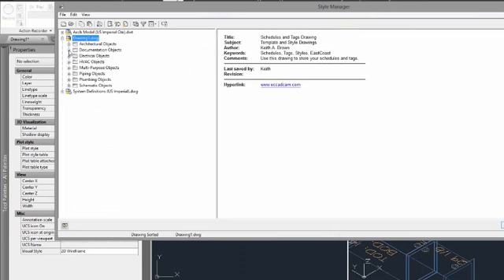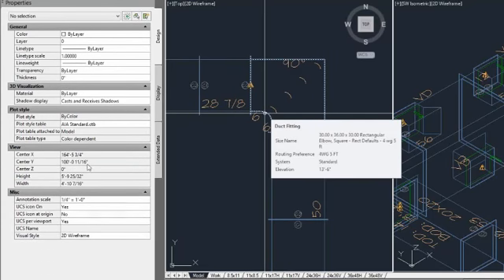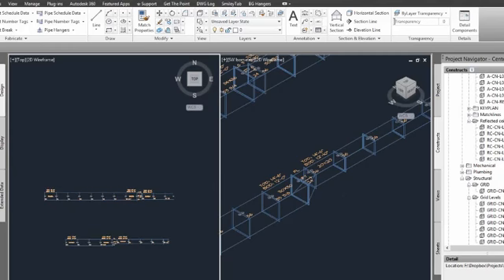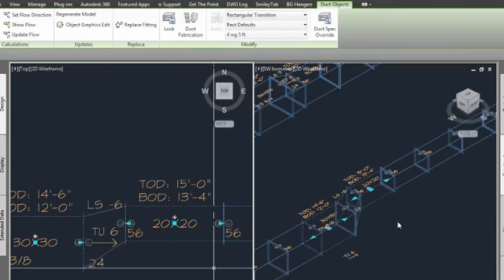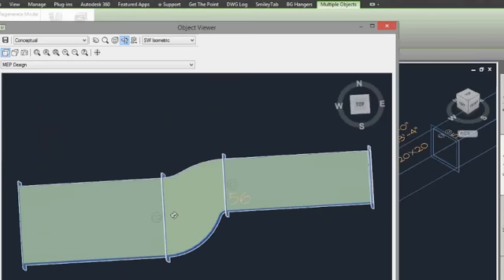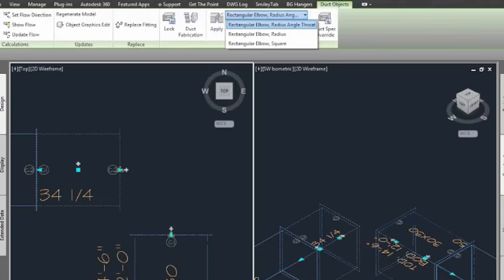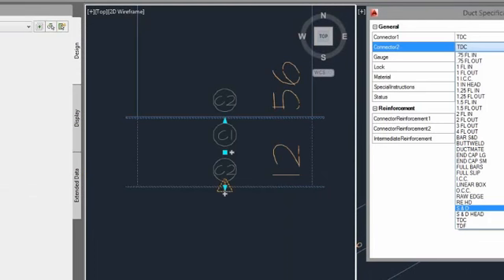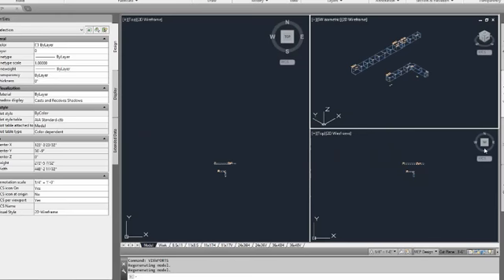Back to Basics - Duct Routing Tips Part 2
Specialty tools for routing duct that save time: Property Palette Preference tools to swap out elbows and taps, getting the correct Transition inserted using Justification settings while routing, and using the AutoConnect tool.